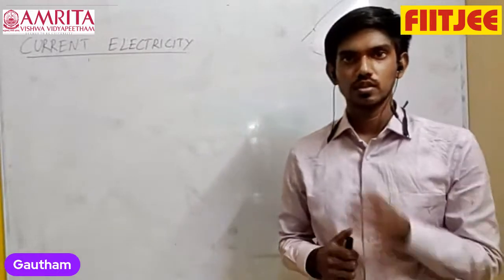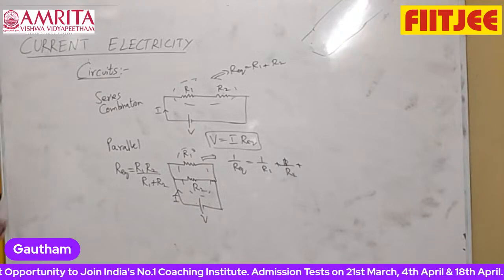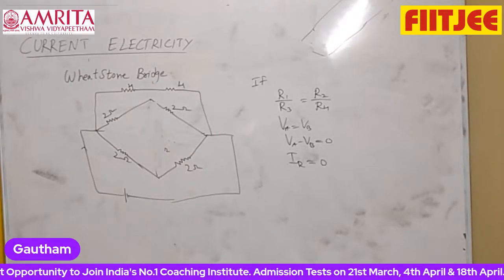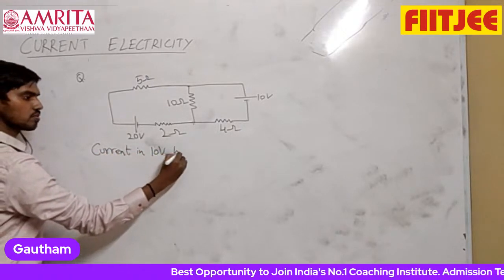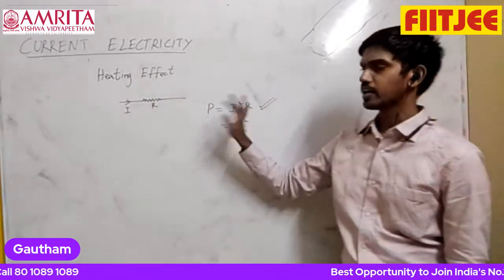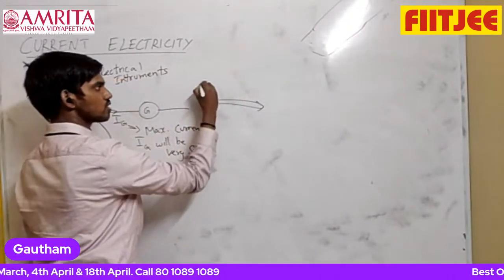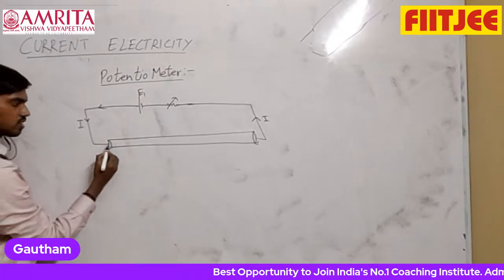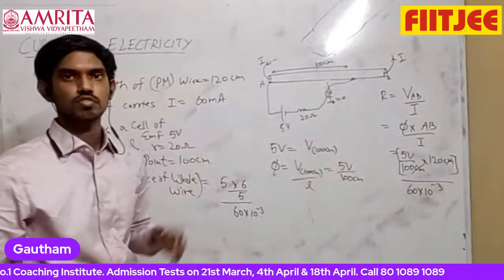JEE Main Crash Course Day - 21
Subject - Physics Topics - Current Electricity